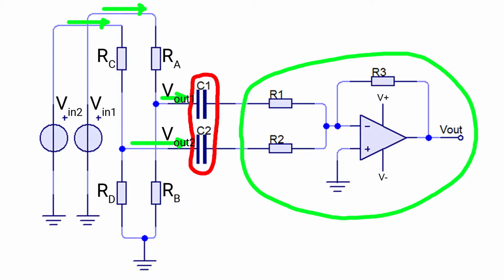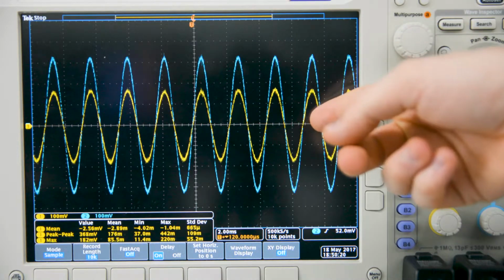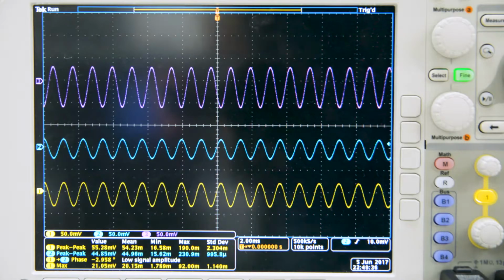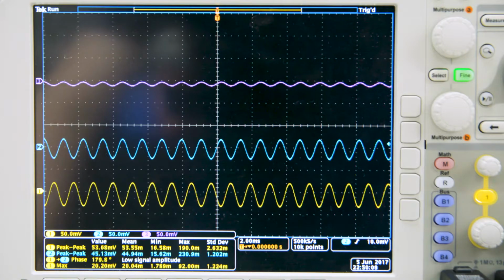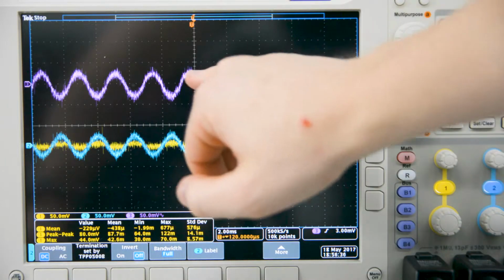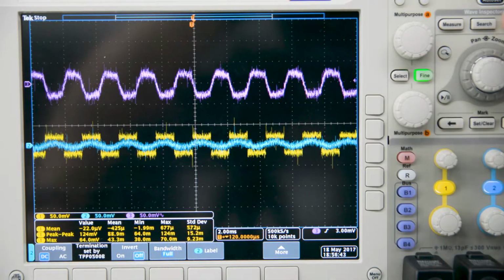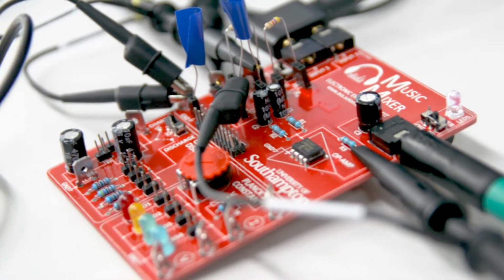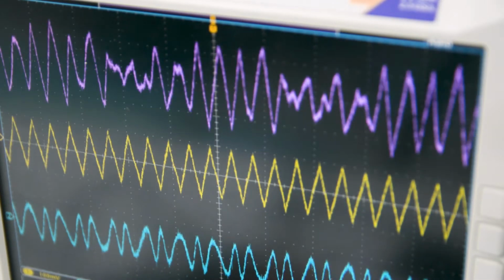UKESF More About Electronics Potential Dividers